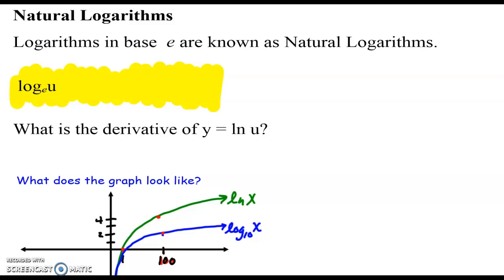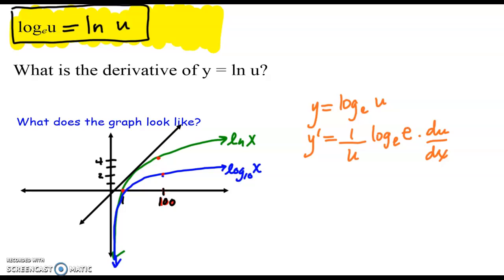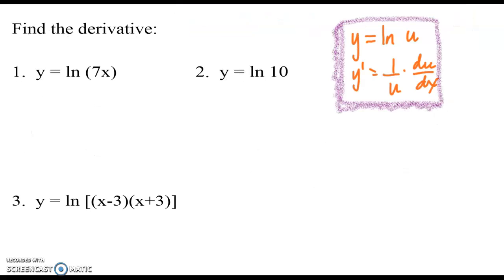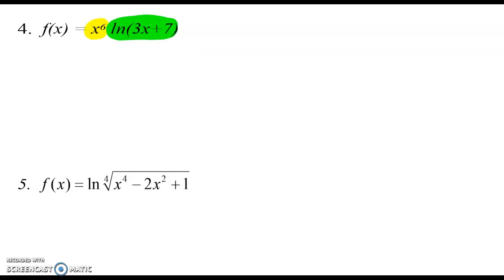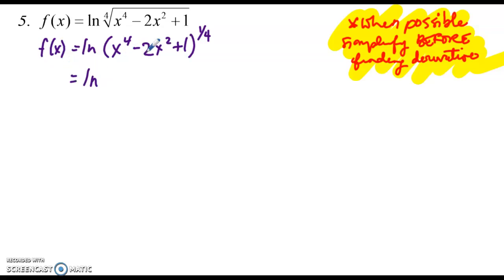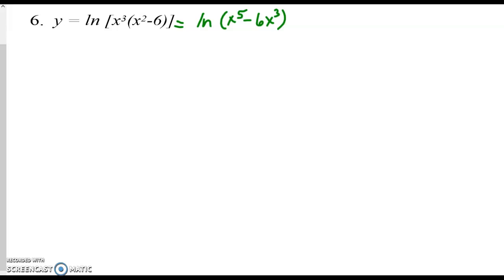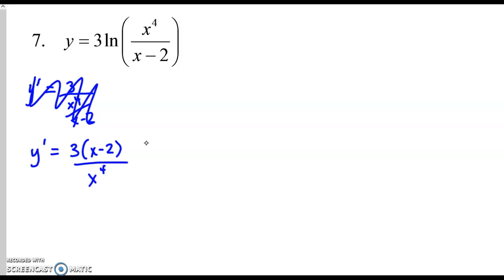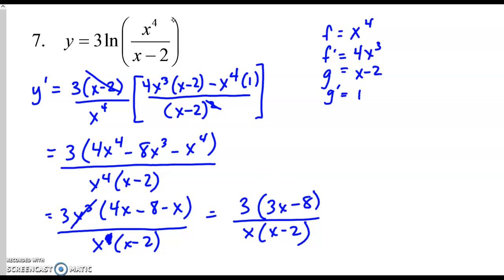7.1 Differentiating Logarithmic Part2